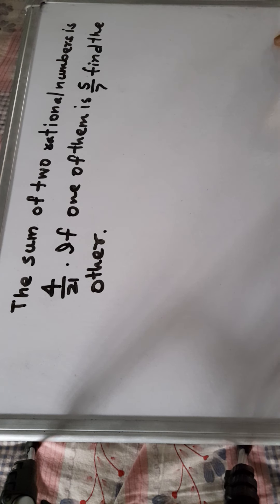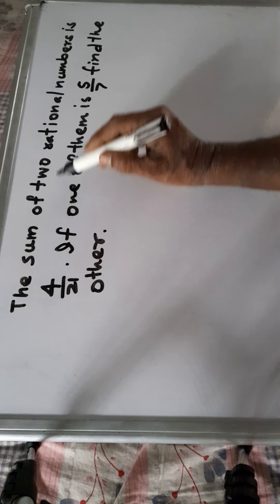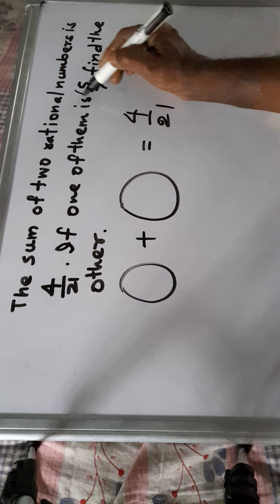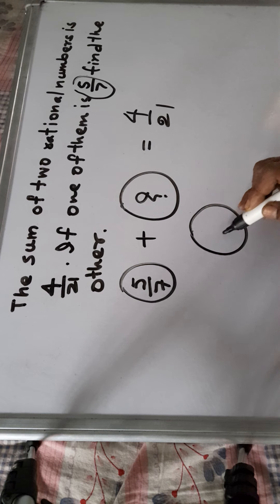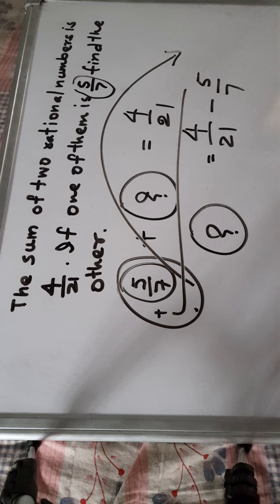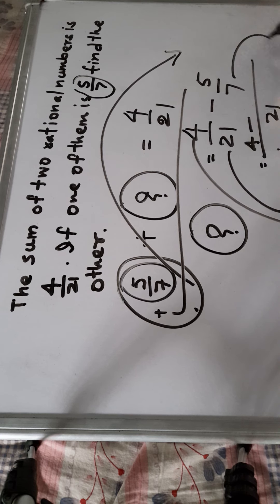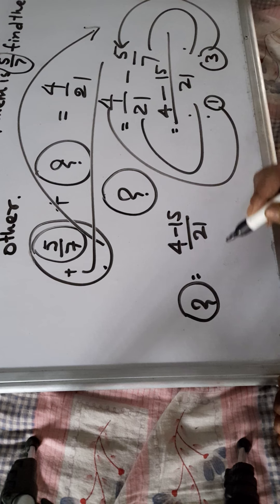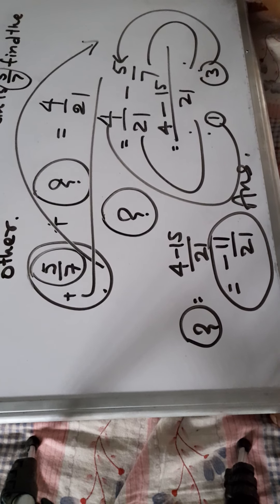problem sums on rational number CBSE board class 7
If the sum of two rational number is4 divided by 21 .if one of them is 5 divided by 7 find the other